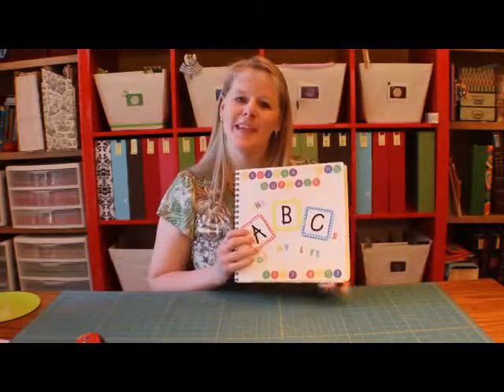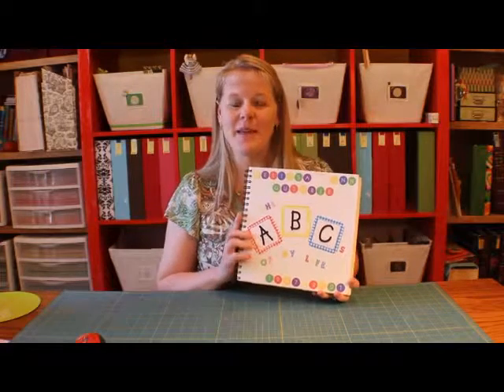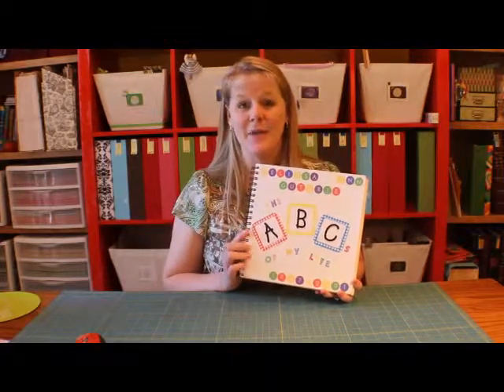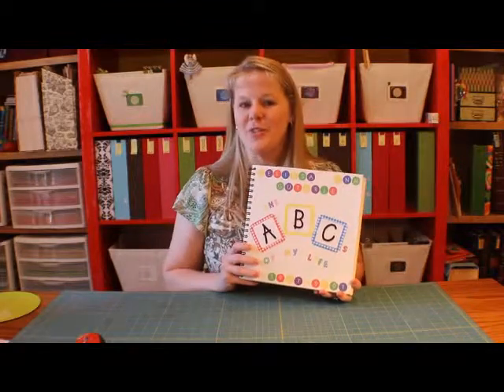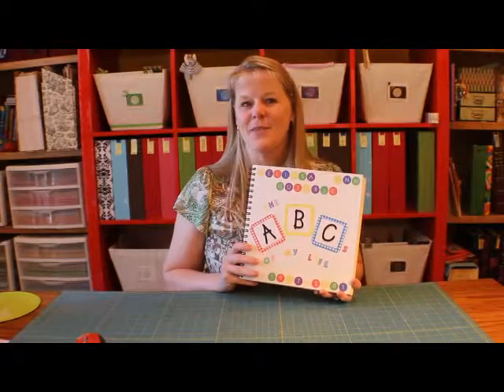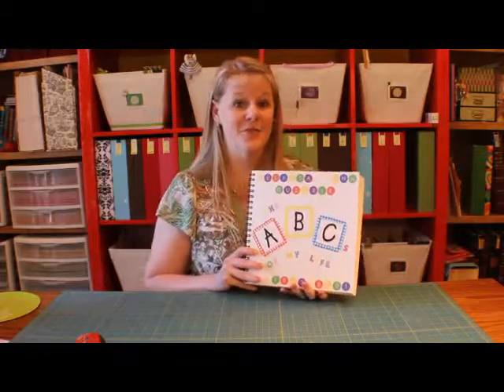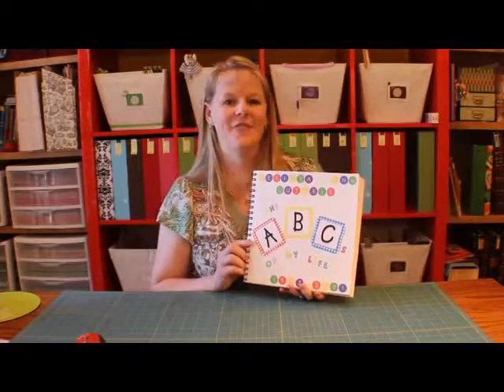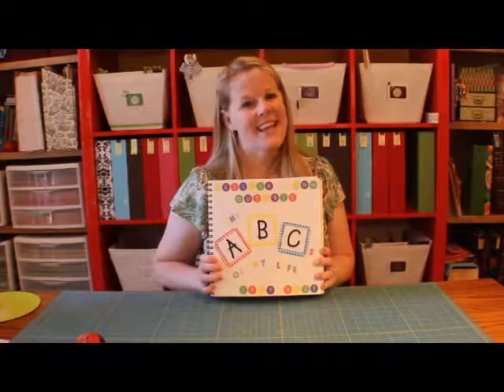The ABCs Of My Life 1987-2001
I created this video for the (no-longer-available) Library of Memories Community to share one of my favorite scrapbook projects.